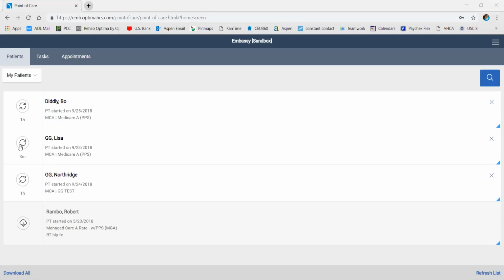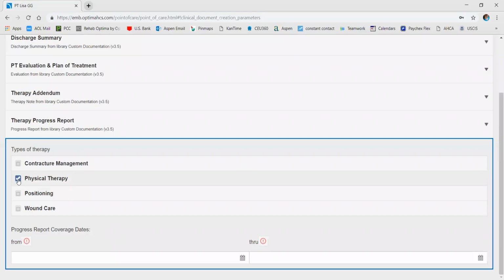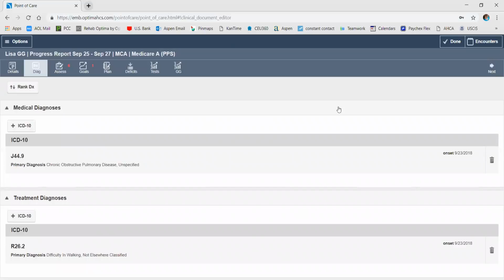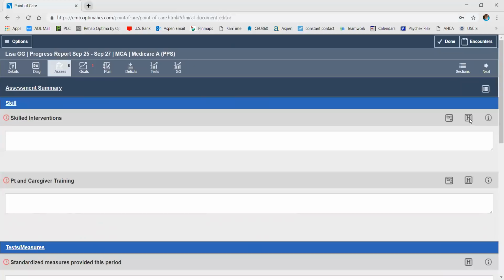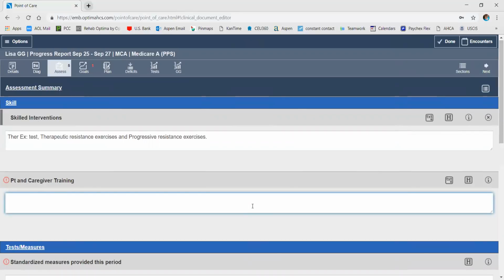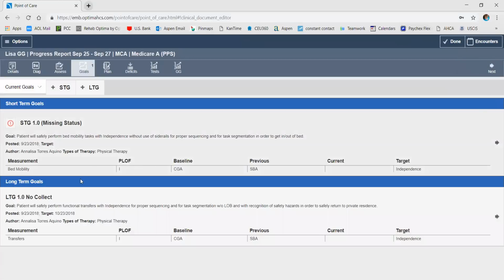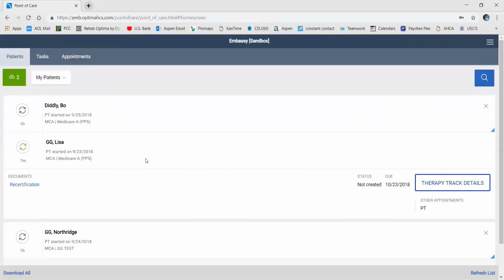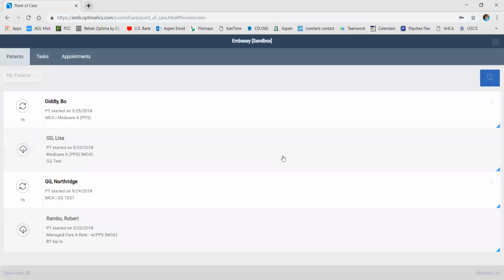Instructional Video Therapy Progress Report POC